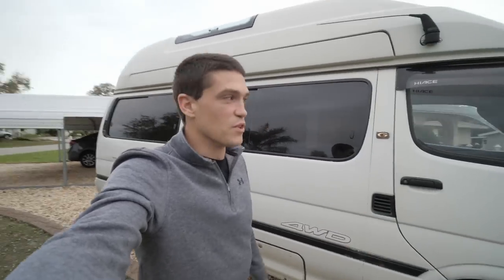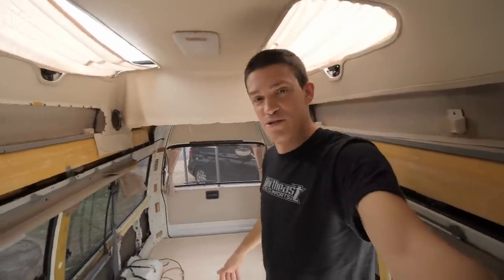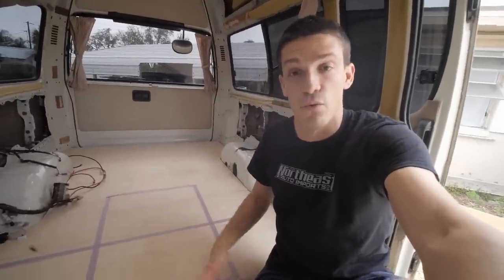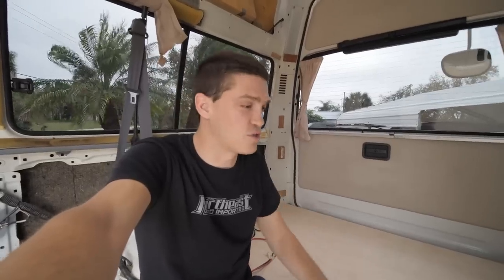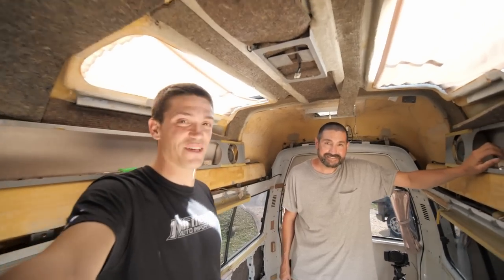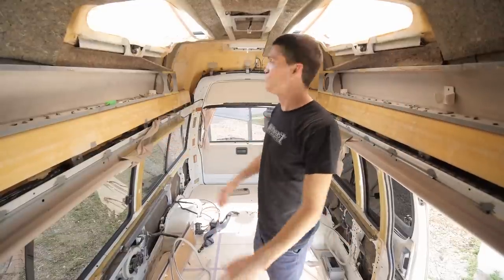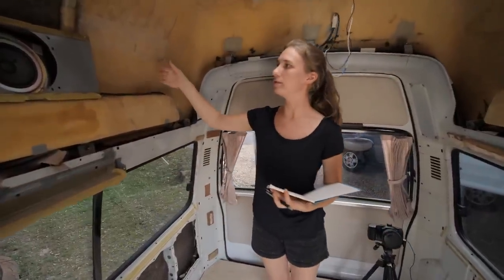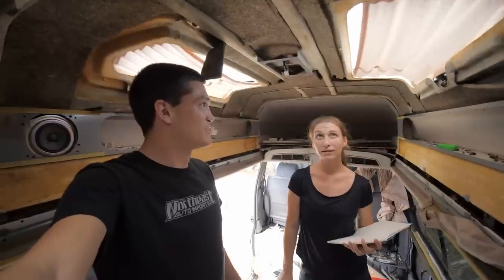VAN BUILD | Toyota 4x4 Camper Layout Plans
In this video Shannon and I come up with a layout plan for the van build. We also have a surprise meetup and get some new ideas for our ceiling situation!

Let Derek know I sent you if you reach out!

Van Life Gear, Camera Recommendations, and More: